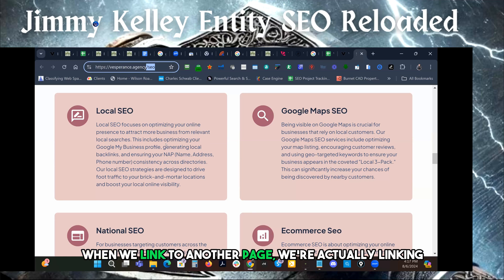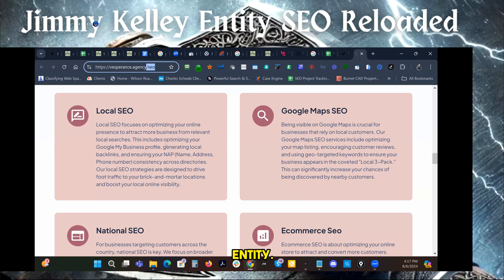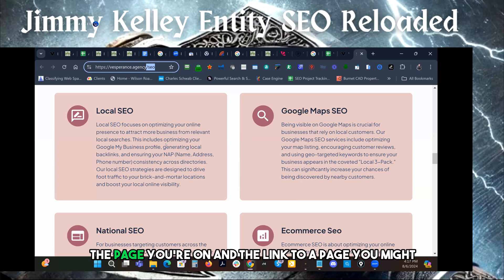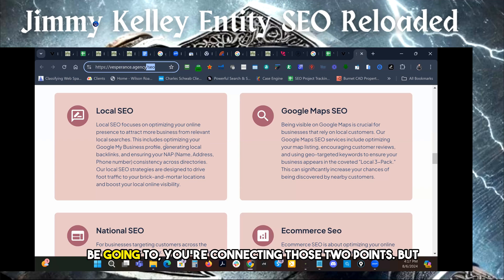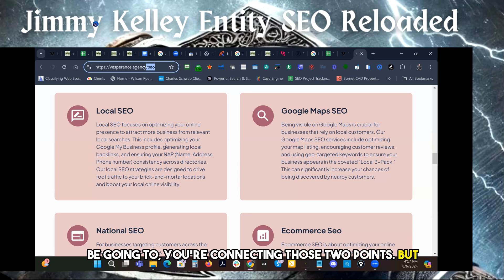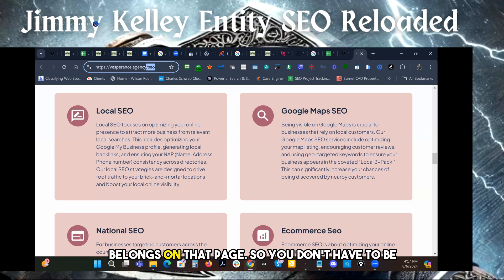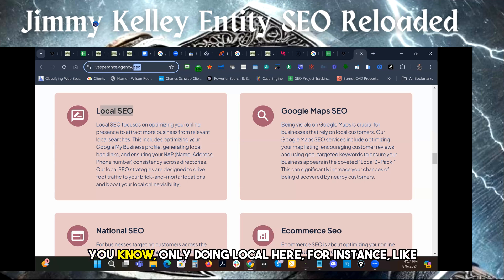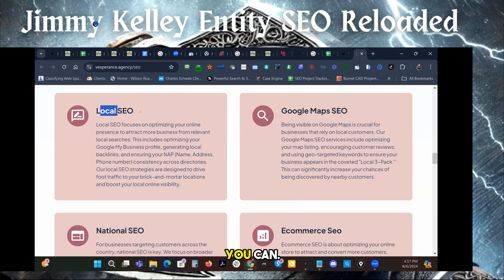How to Link Entities for SEO Success: Tips from Jimmy Kelley